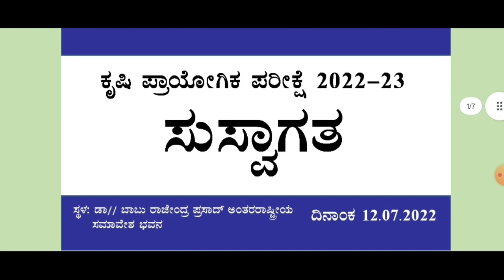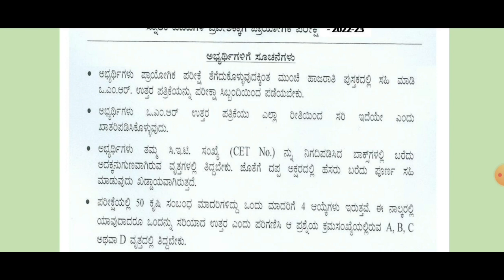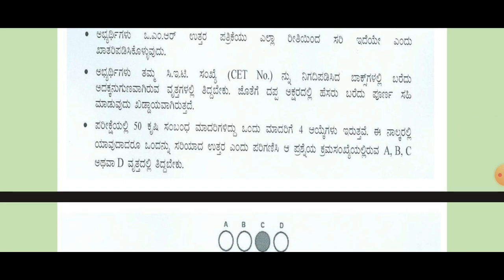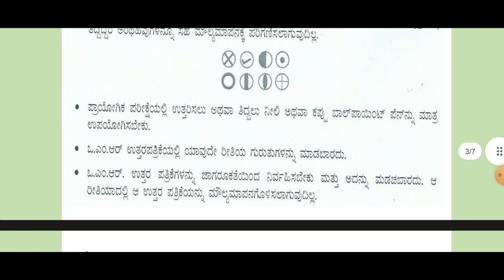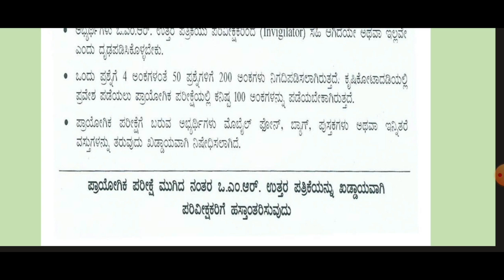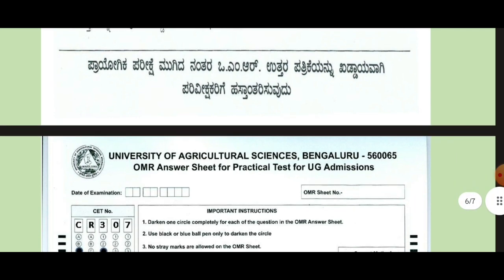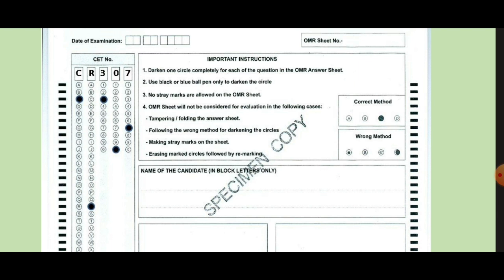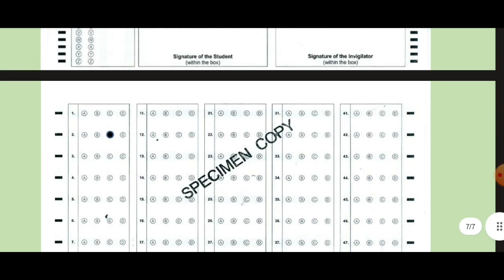BSC AGRI PRACTICAL EXAM 2022|BOARD INSTRUCTIONS|OMR SHEET|DON'T DO THESE MISTAKES|students solution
Upi id:hatersvtu@ybl